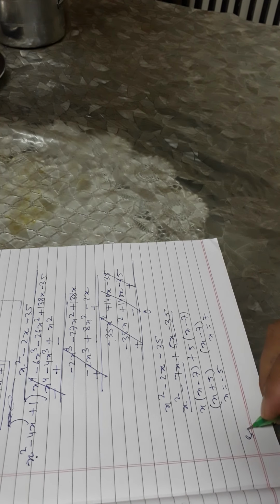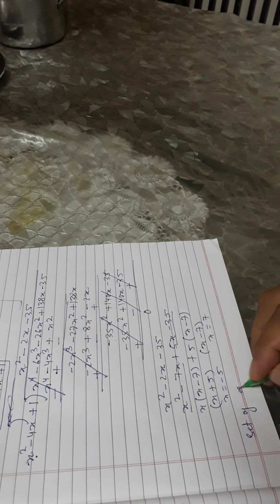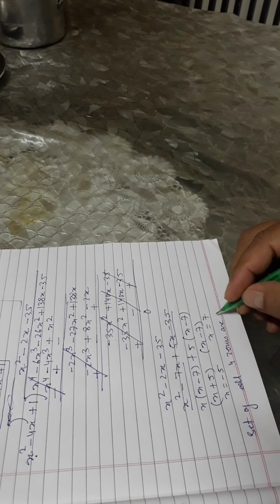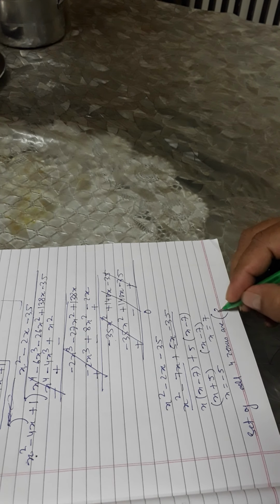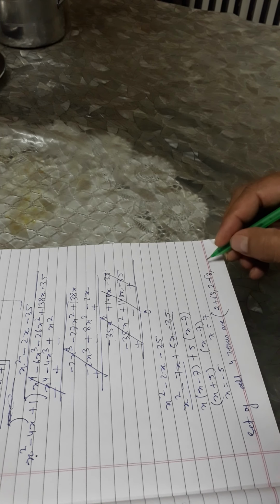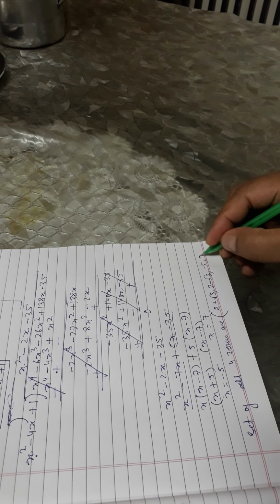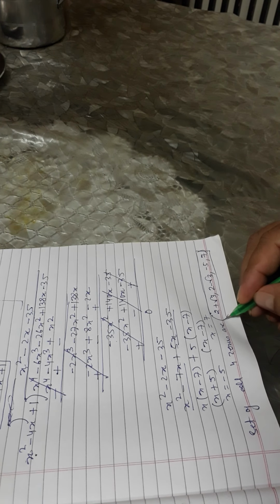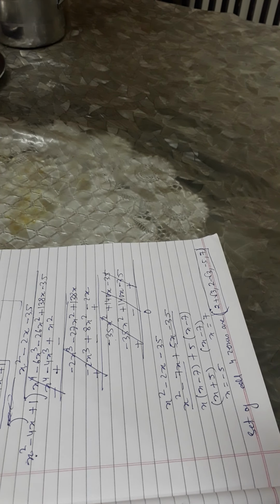POLYNOMIAL CLASS 10